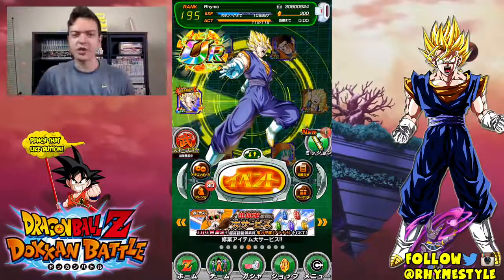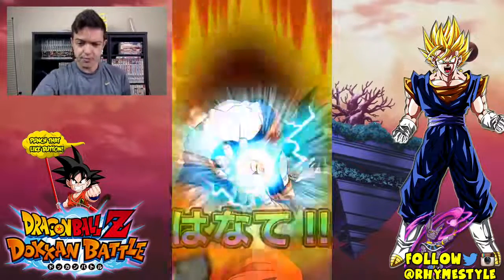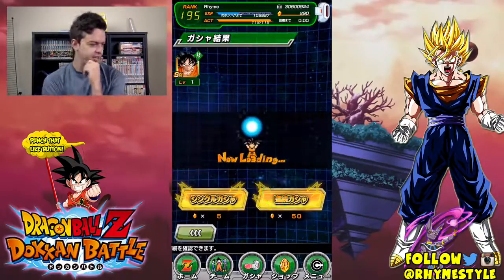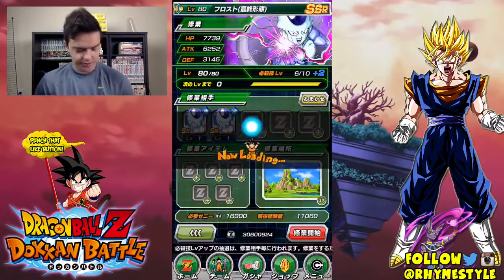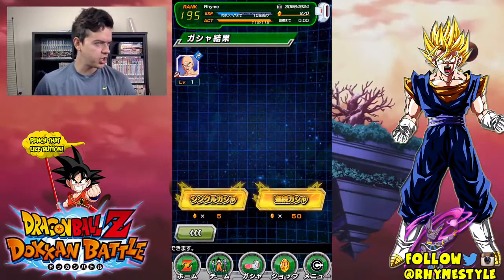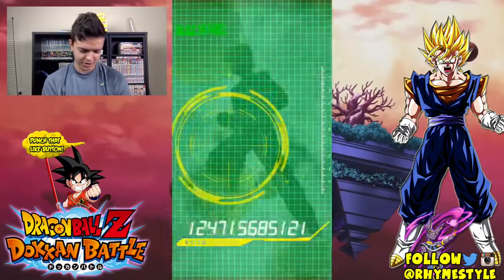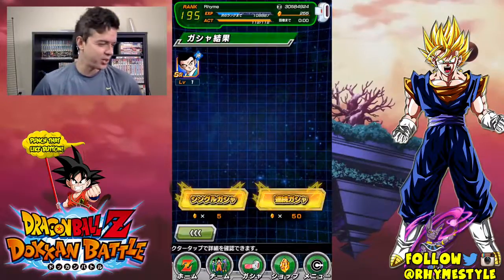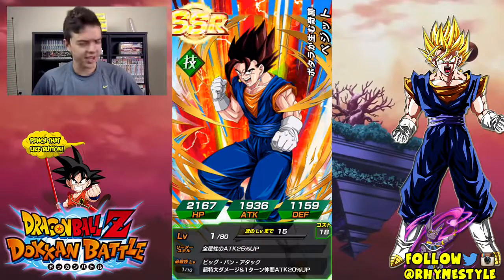An SSR is an SSR! INT Buuhan Dokkan Festival Summons | Dragon Ball Z Dokkan Battle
THE JOURNEY CONTINUES! The ultimate form of Super Buu, Buuhan, must be in my hands.